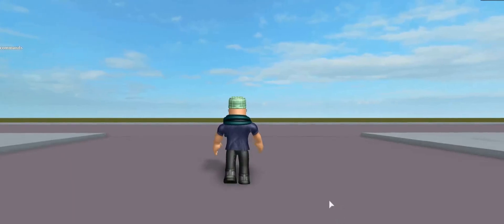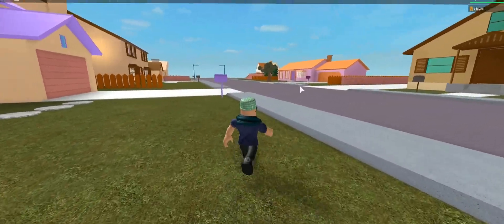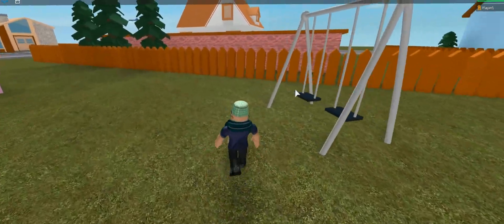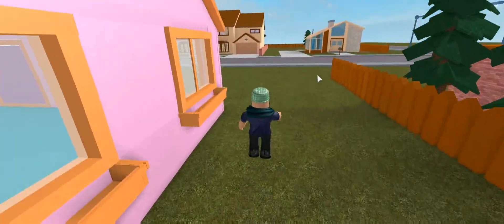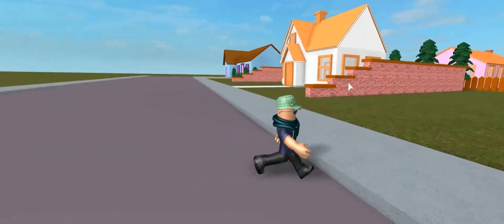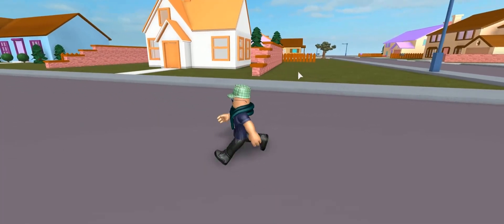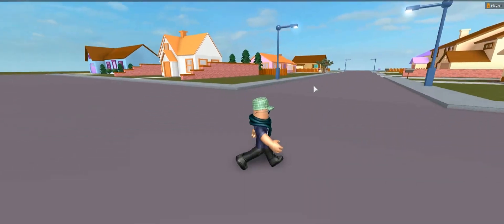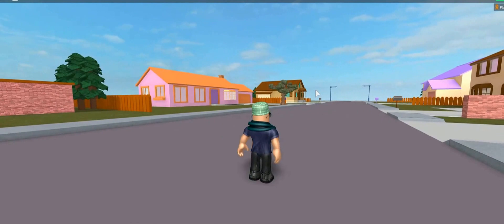Roblox Simpsons Springfield Update - Week 3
Crafty's Roblox Springfield Update
3 more buildings added, so not so plain anymore
Milhouse's House
Wiggum House
White House